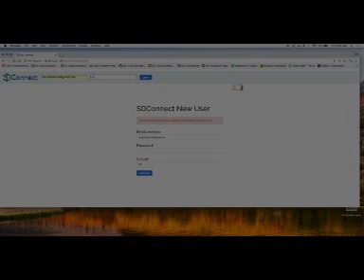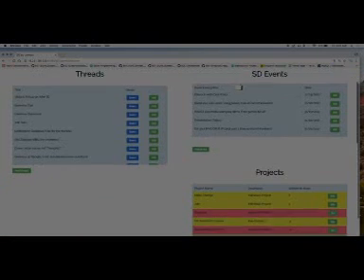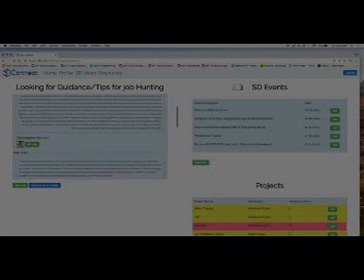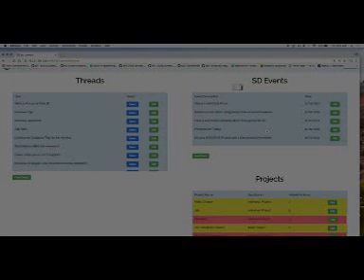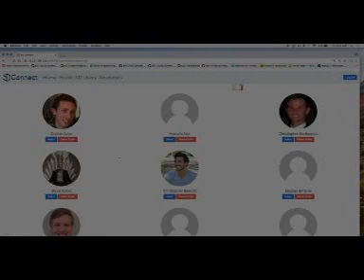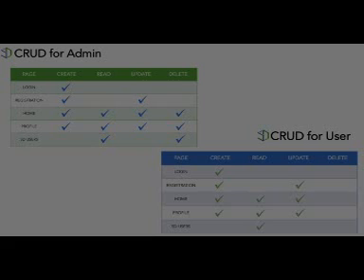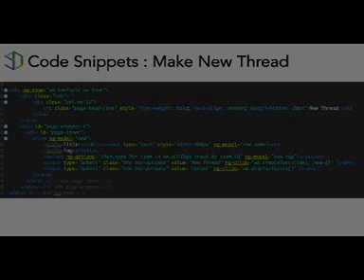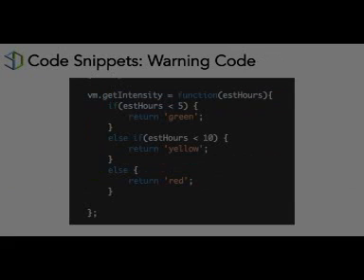SD12 Student Project - SD Connect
Students from the 12th Skill Distillery cohort present their final project that they built utilizing the coding languages they learned.